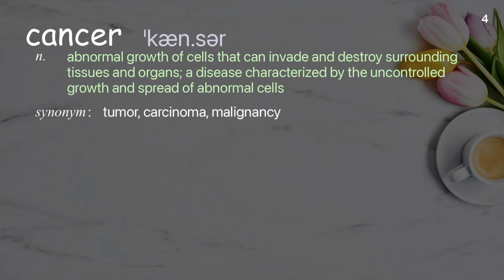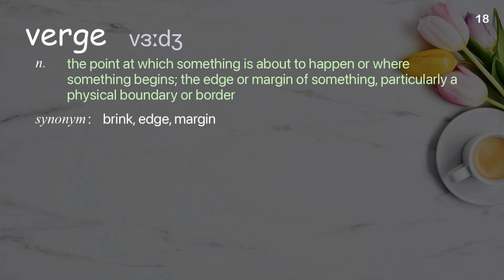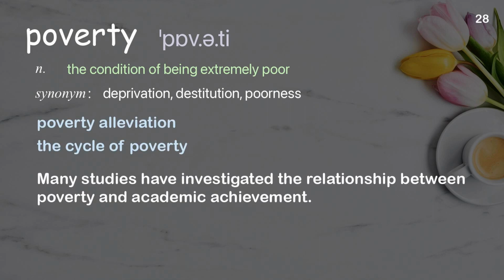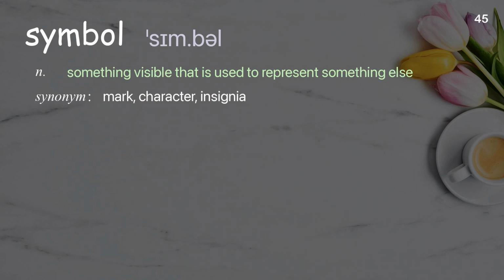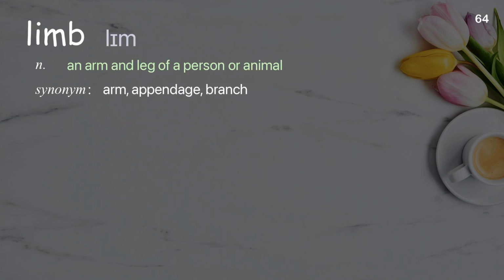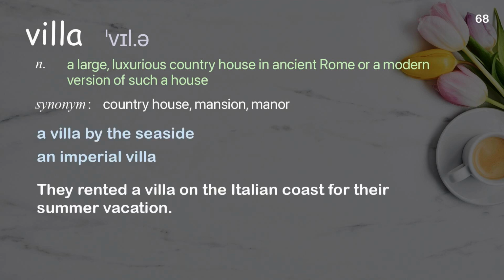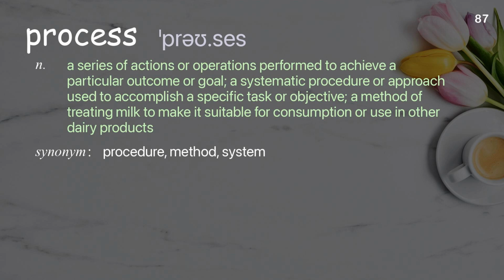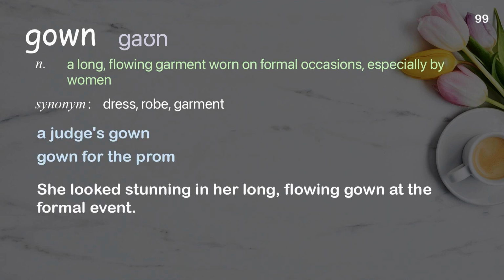102 Academic Words Ref from "Carolyn Jones: A tribute to nurses | TED Talk"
■PLEASE NOTE

■Reference Source
Carolyn Jones: A tribute to nurses | TED Talk